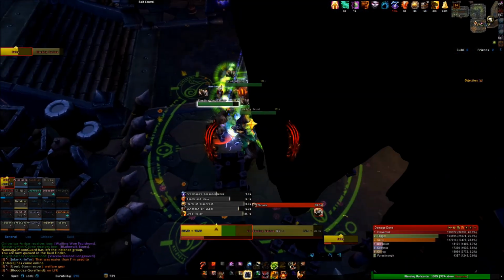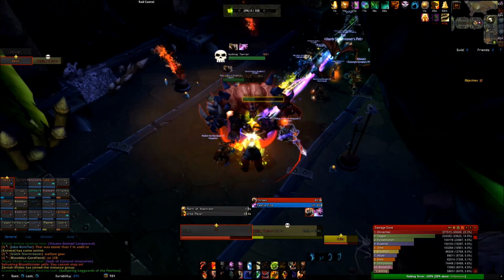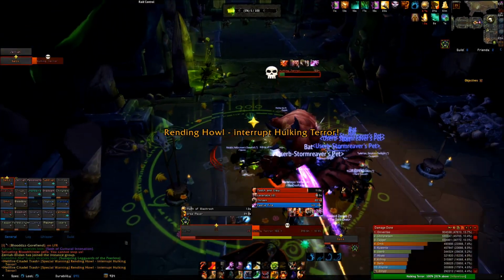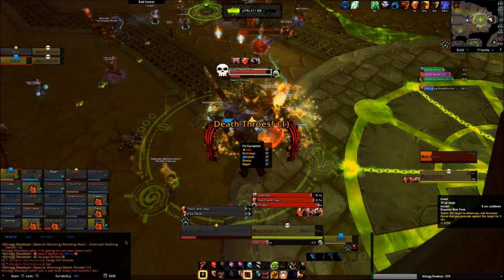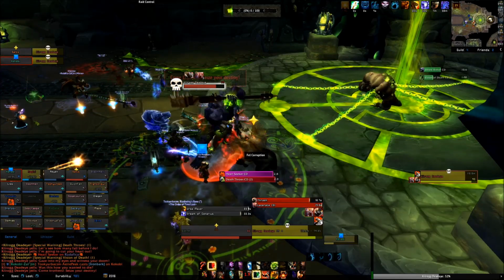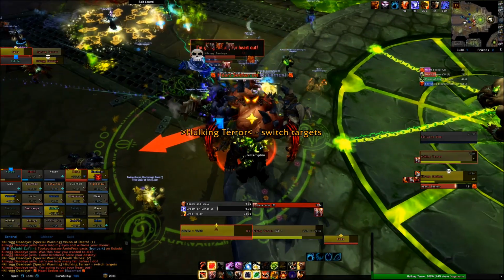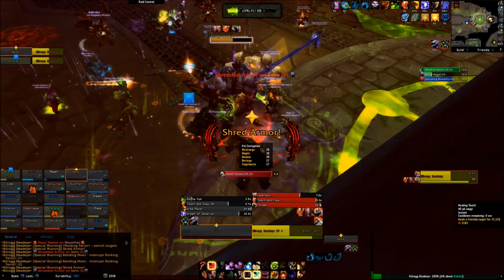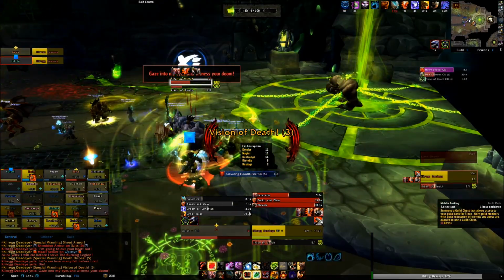How to Tank for Dummies - Kilrogg Deadeye LFR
Salts explains how to tank Kilrogg Deadeye, the fifth boss in the Hellfire Citadel raid.